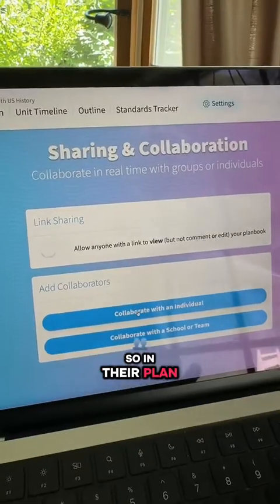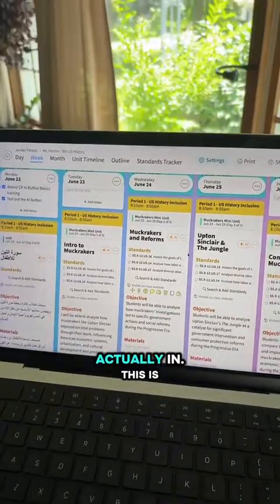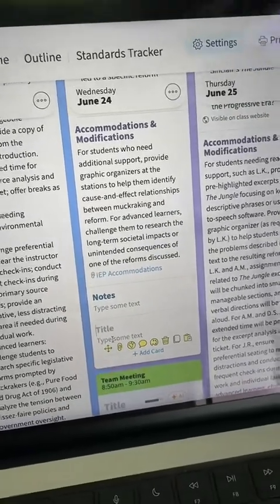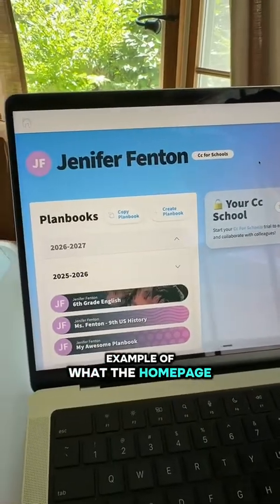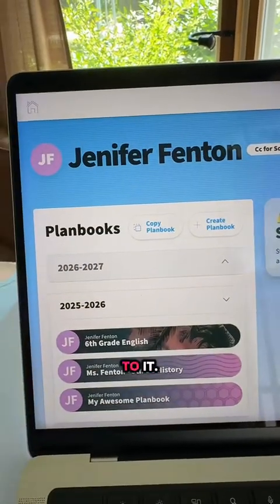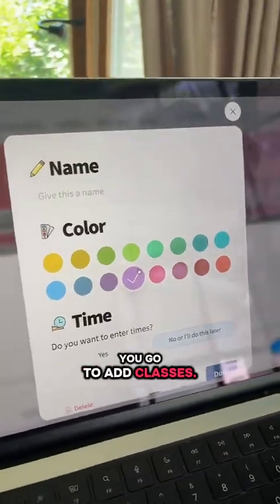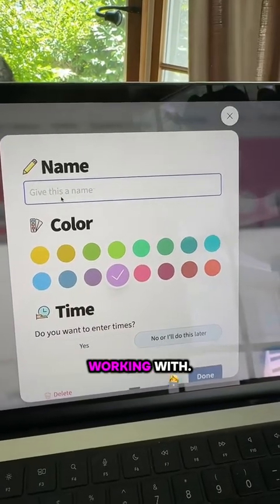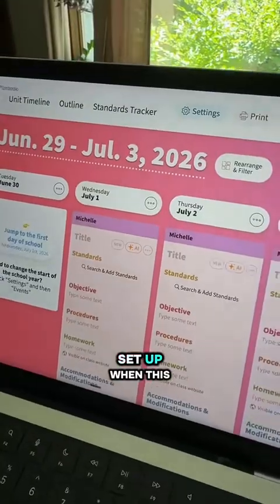Any school social workers using Common Planner?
Any school social workers using Common Planner? How does it work for you?